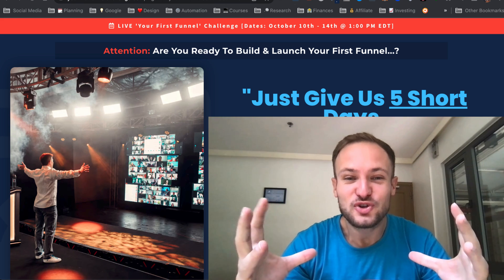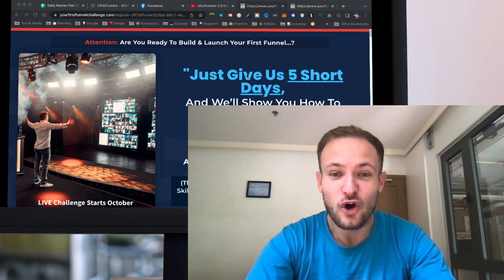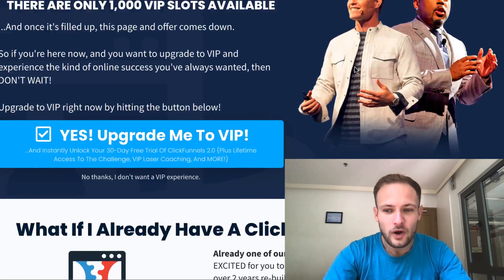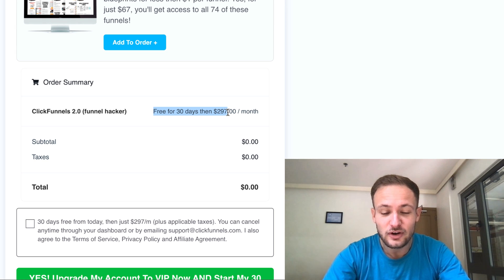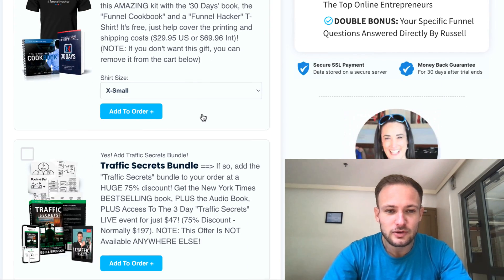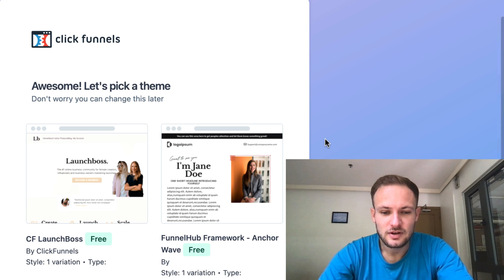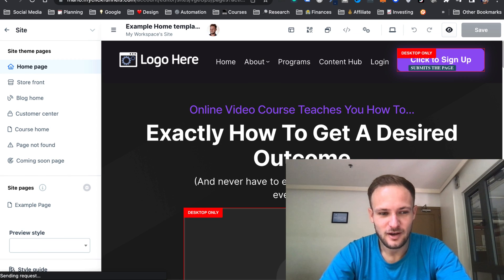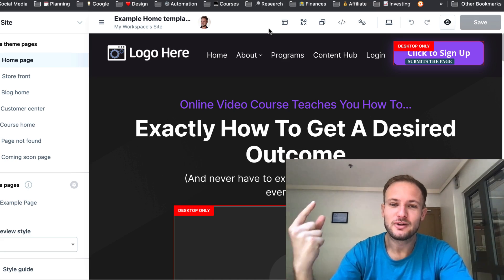ClickFunnels 2.0 30 Day Free Trial ✅ (Review & Best Bonuses)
✅ Get ClickFunnels 2.0 30 Day Free Trial (Review & Best Bonuses)

In this video I will show you how to get 30 day free trial for ClickFunnels 2.0 and get the best bonuses from Russell Brunson and me.

If you want to build your business using ClickFunnels 2.0 and actually have a success with it then...

Check out these insane BONUSES you will get from me if you sign up using my link:
✅ Weekly group coaching for 12 months to help you crush it with your business on ClickFunnels 2.0 platform​​
✅ 1on1 coaching call to get clarity on your business
✅ Private community to keep you accountable
✅ I will personally help you transfer funnels from CF 1.0 to 2.0
✅ I will help you import CF 1.0 referrals to 2.0 so you don't lose monthly recurring commissions
✅ I will personally help you get your first 1,000 subscribers on YouTube or 10X if you are already at 1,000 subs.
✅ I will transfer your course from Kajabi, Teachable or any other platform to CF 2.0 or help you build one from scratch if you don't have a course yet
✅ You will get access to all my online courses

And then of course you also get all bonuses from Russell Brunson:
✅ ClickFunnels 2.0 ‘Funnel Hacker Annual Plan’ (6K Value)
✅ Keep ClickFunnels Classic for 12 Months!  (3,5K Value)
✅ Funnel Builder Secrets Course (2K Value)
✅ Funnel Scripts Software!(3K Value)
✅ Geru Pro Account (LIFETIME ACCESS) (2K Value)

If this would help you make a difference and you want to work with me in the next 12 months then sign up For FBS package and claim all bonuses

⏰ TIMESTAMPS:
0:00 How To Get ClickFunnels 2.0 30 Day Free Trial
0:31 ClickFunnels 2.0 Sign Up Process
1:08 ClickFunnels 2.0 Set Up Your Account

👦🏻 My Story:
Heeey! I'm Mario Jurik, a regular dude with big dreams from a small country Slovakia in Europe. I had a 9-5 corporate job where I felt unfulfilled so I quit to pursue my real passion for building online businesses, traveling, reading books and producing an awesome content for you. My mission is to help a million people to make a full-time living doing what they love.

Videos on this channel may occasionally contain affiliate links, which means I receive a small commission on a purchase without additional cost to you, if you buy something through my links. This helps support the channel and allows me to continue to create an awesome content for you. Thank you for the support!